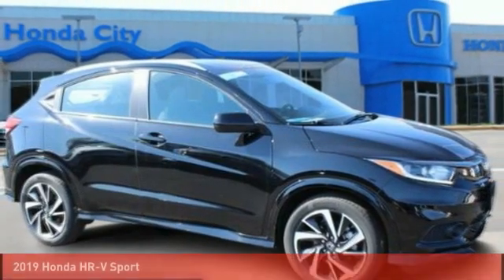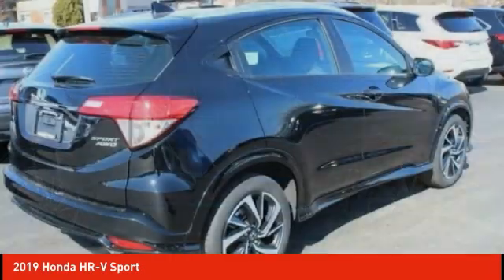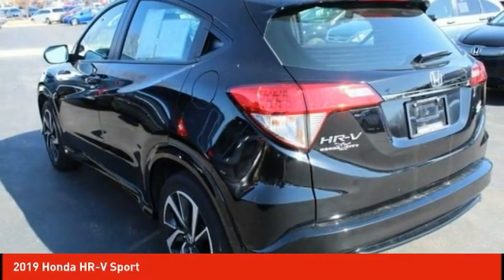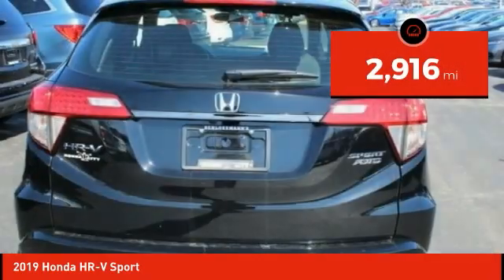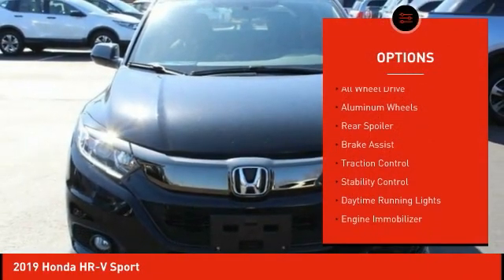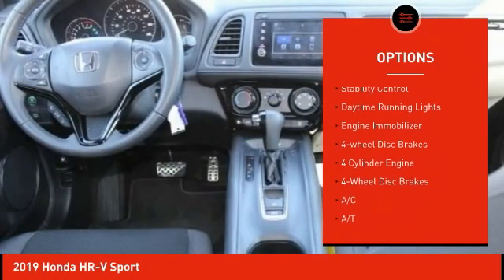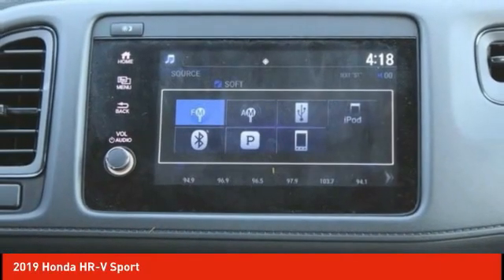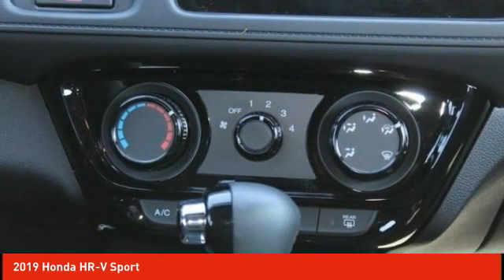2019 Honda HR-V Schlossmann Honda City Inventory 91965CC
2019 Honda HR-V Sport

3450 South 108th St.